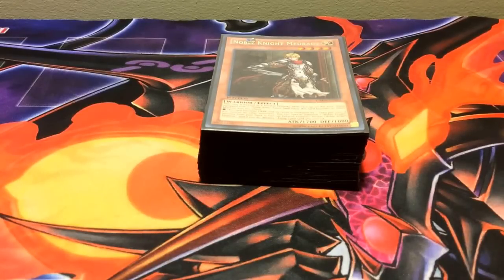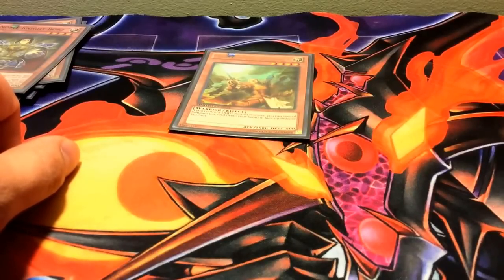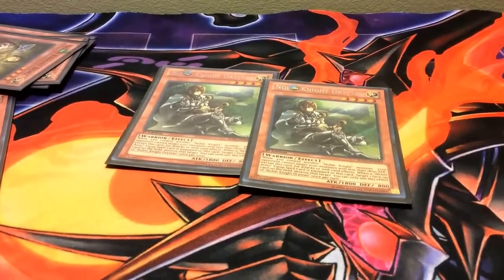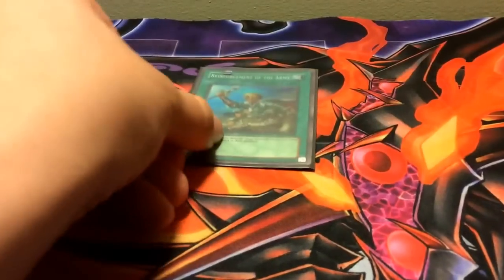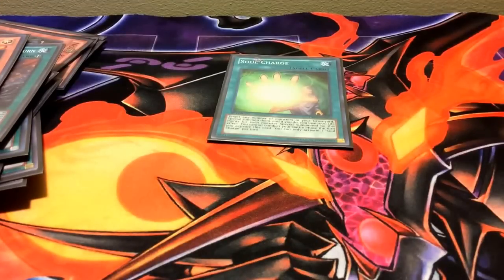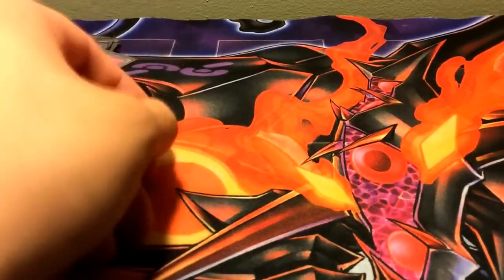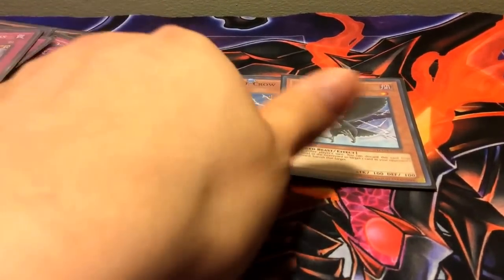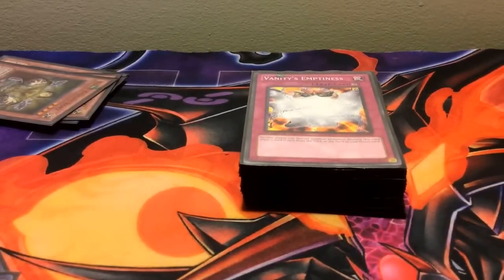Noble Knight Deck Profile! 10th place Brooklyn Regional!